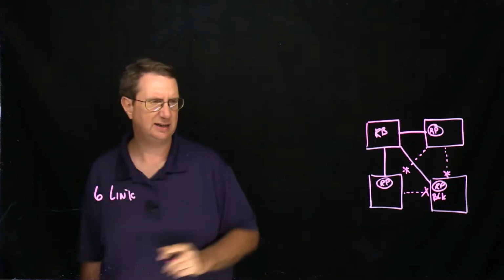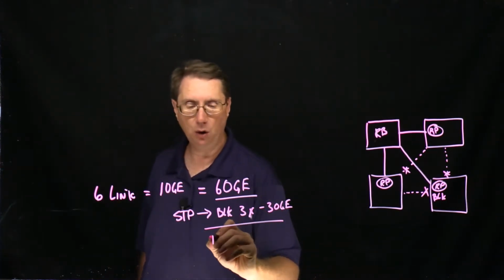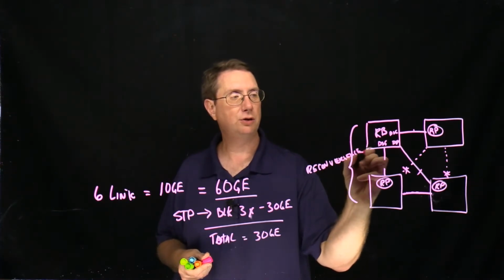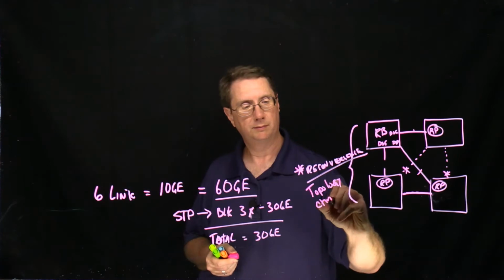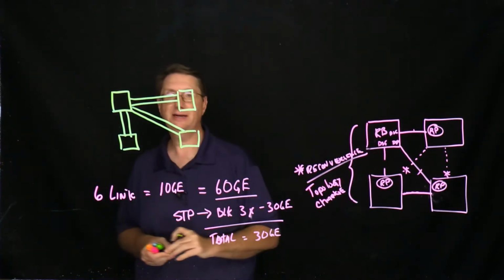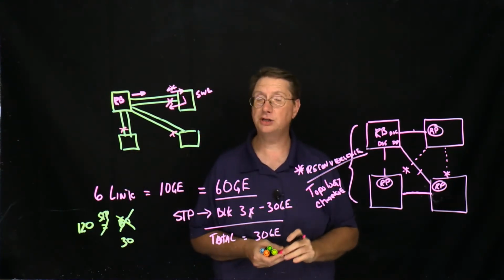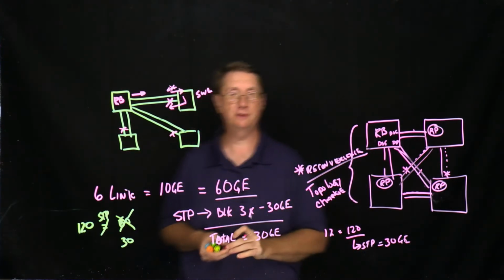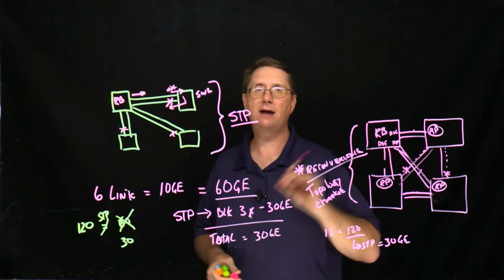The Logic Behind Port Blocking